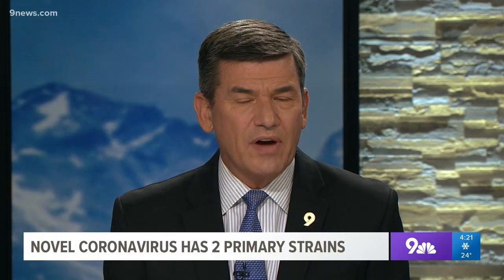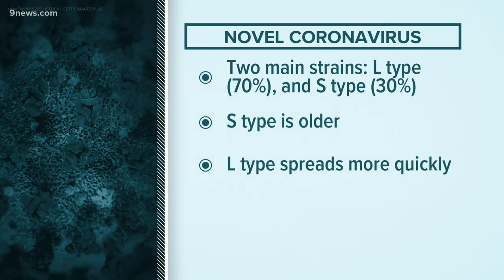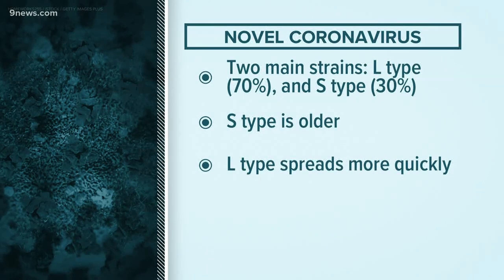The novel coronavirus has two primary strains. What does that mean?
There are two strains of COVID-19. What does that mean as we search for a cure?